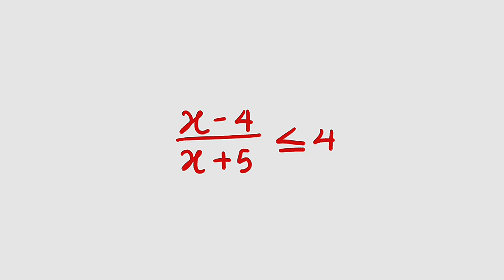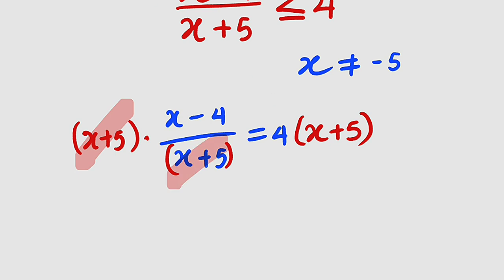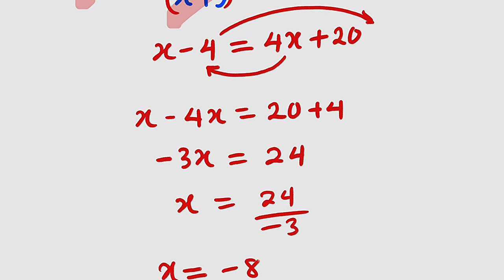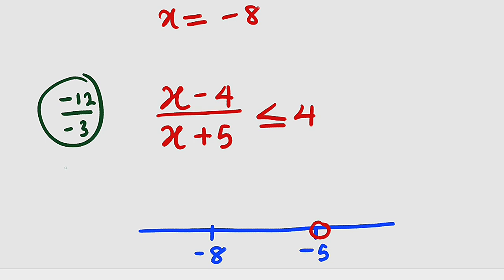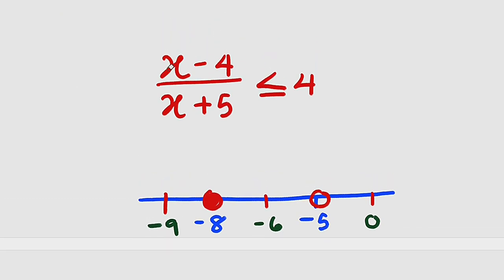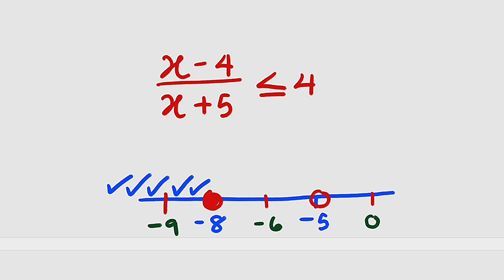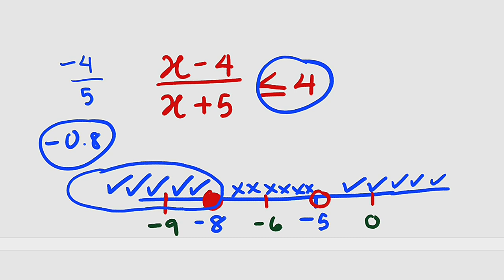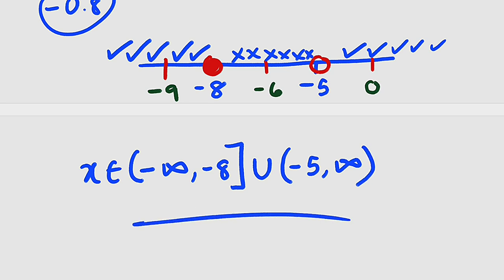Rational Inequality (x-4)/(x+5) ≤ 4